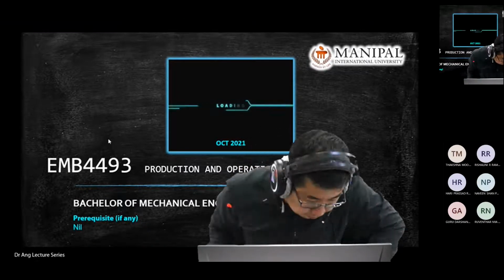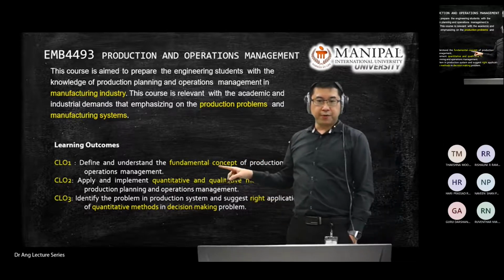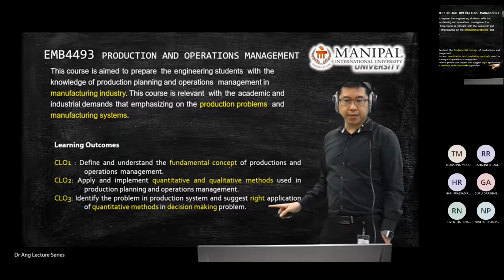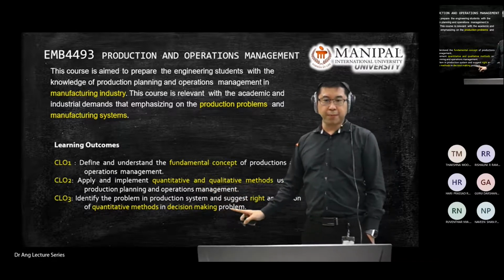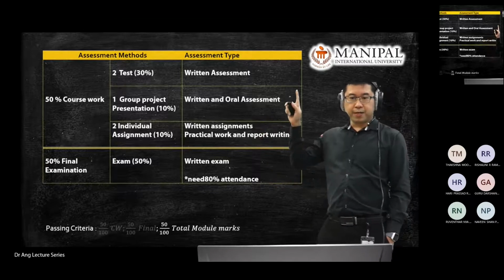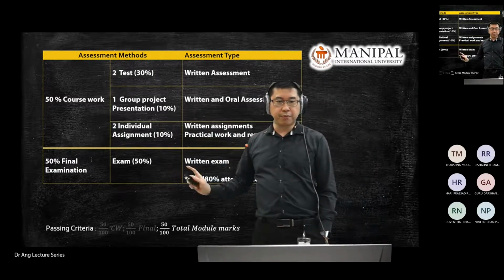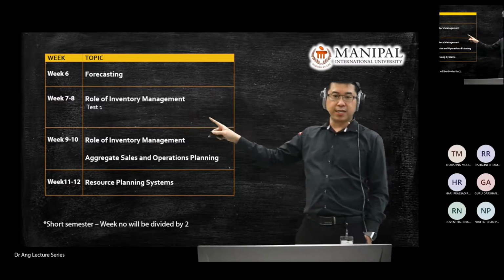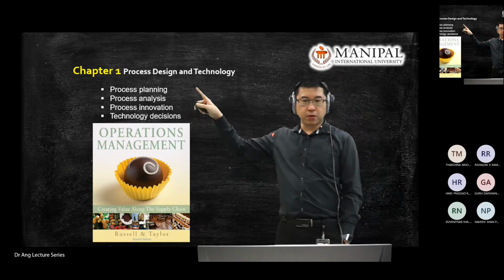EBM4493 Production and Operations Management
This course is aimed to prepare  the engineering students  with the knowledge of production planning and operations  management in manufacturing industry. This course is relevant  with the academic and industrial demands that emphasizing on the production problems  and manufacturing systems.